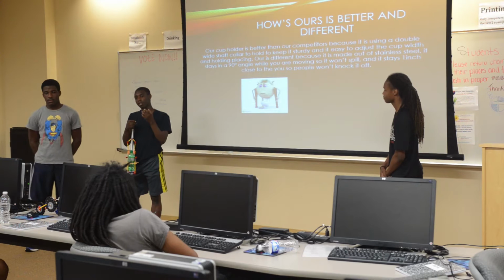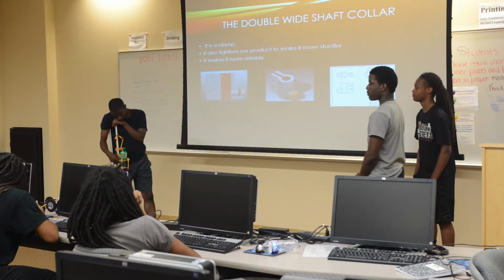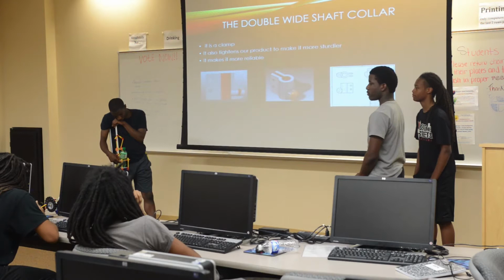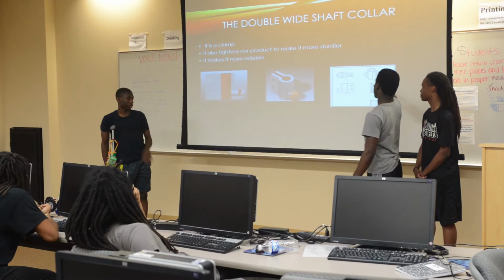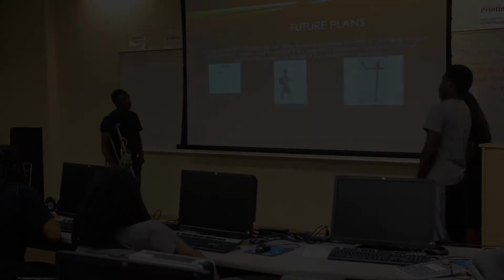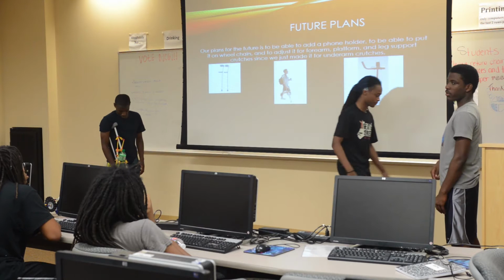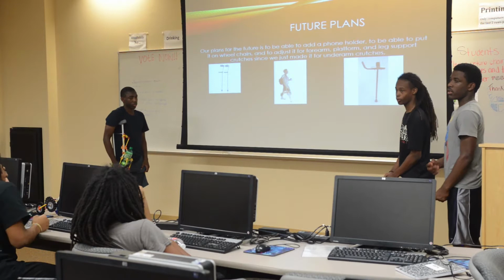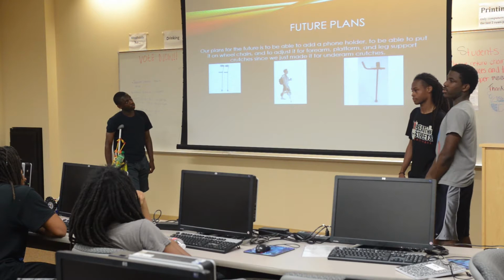Development of an Ergonomic Cup holder for Crutches *Extended Version*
Khazman Ponton-Lee, Terrell Armstrong and Fernando Silva are rising 10th grade wrestlers in Baltimore County Public Schools.   They want to make life easier for people with disabilities and injuries by making improvements to universal cup holders designed for crutches.  They did extensive research on DME companies that make accessories for crutches.  Unlike other companies, they will be using a double wide shaft collar that secures the cup holder to the crutch.  They designed a prototype using a vex kit that will reduce the chances of spilling beverages.  Leading up to the Morgan State University Regional Science & Engineering Fair, they plan to use 3D CAD modeling to bring their idea to life.

See below for a few clips of his presentation and stay posted for more innovation from our youth in the coming days.